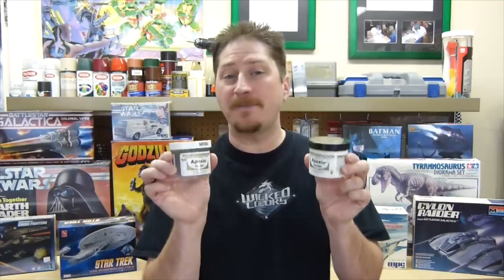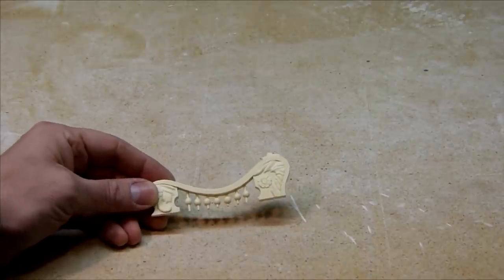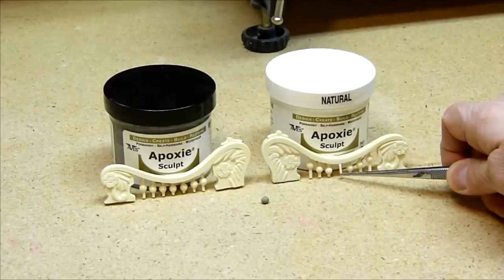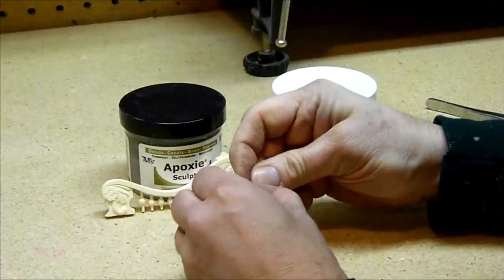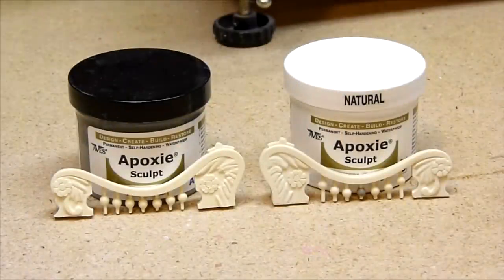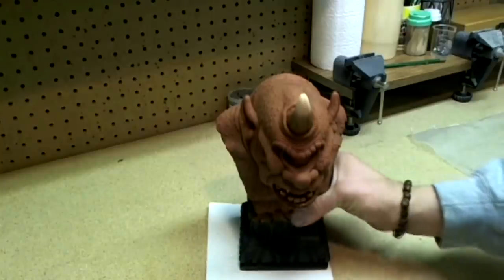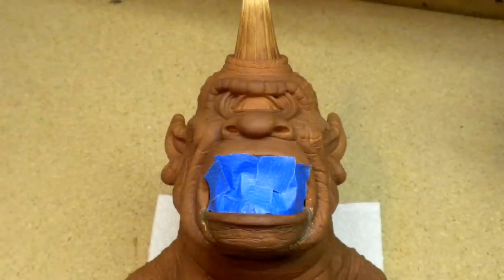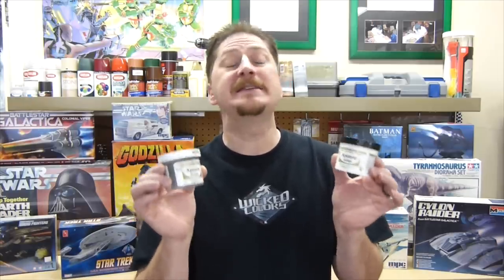Repairing Parts & Blending Seams | Video Workbench: The Scale Model Show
(S1 : E7) Despite all the organization and hard work, sometimes plastic model kit parts break or get lost. Learn the techniques to fix or replace them in this video!